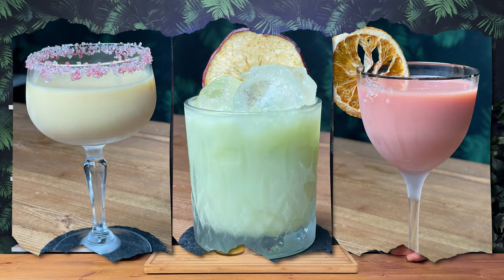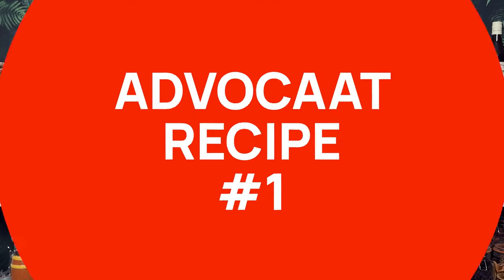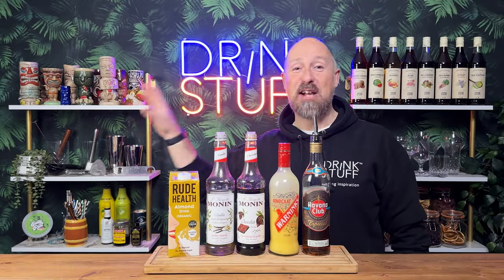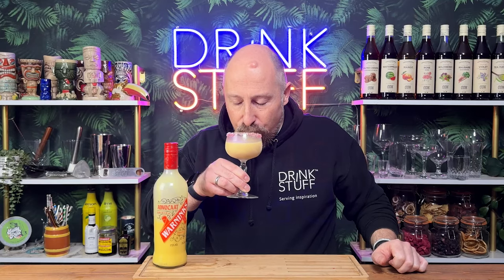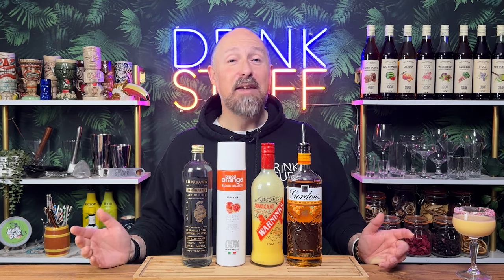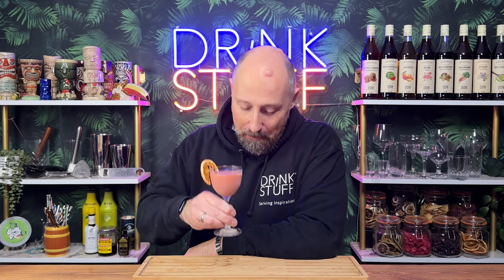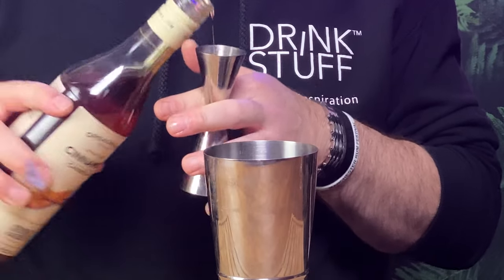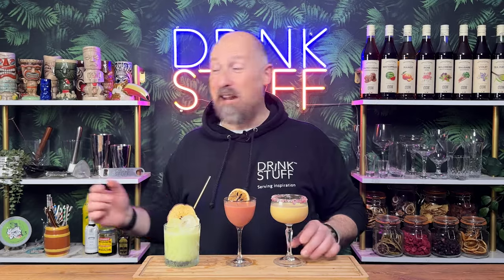3 CHRISTMAS COCKTAILS you can make with Advocaat (Egg Nog Alternative)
In this video, we show you 3 different Christmas Cocktails that you can make with Advocaate which is an easy Egg Nog Alternative.

CHAPTERS
00:00 Introduction
01:07 Cocktail 1
03:28 Cocktail 2
05:29 Cocktail 3